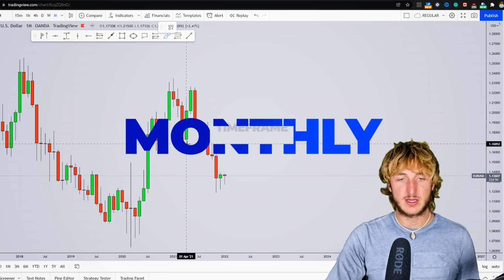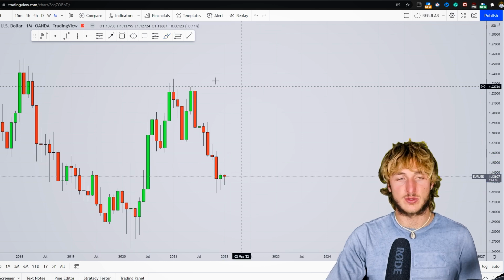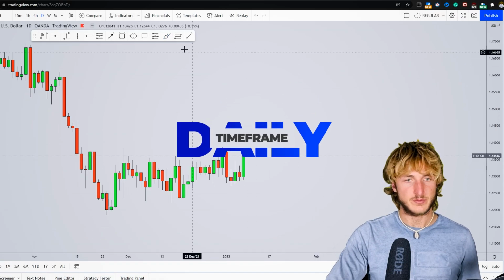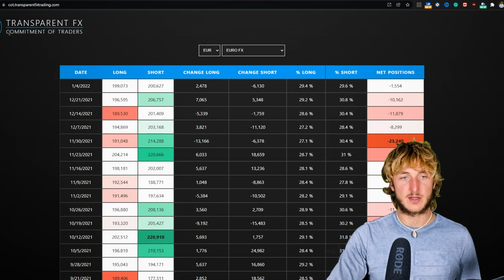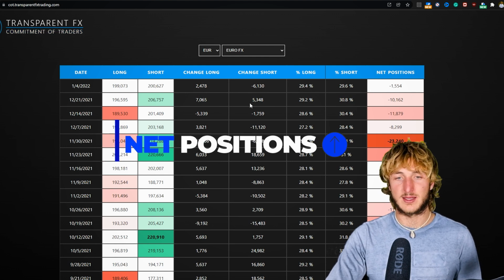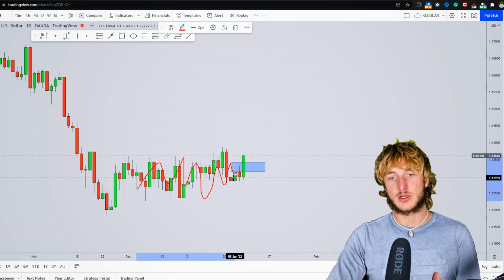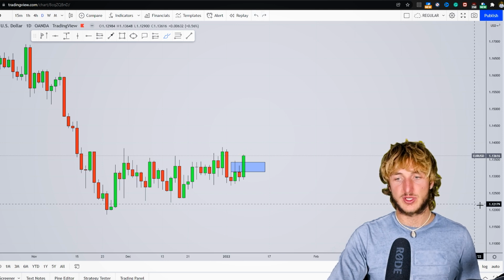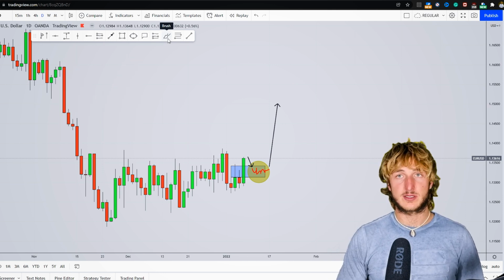EURUSD Swing Trading Strategy & Forex Education !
In this video, I will be sharing my eurusd trading strategy  and forex education so you can watch it to possibly improve your forex trading skillset.